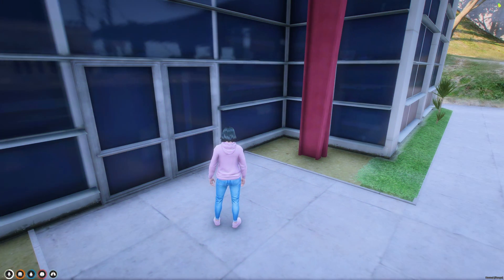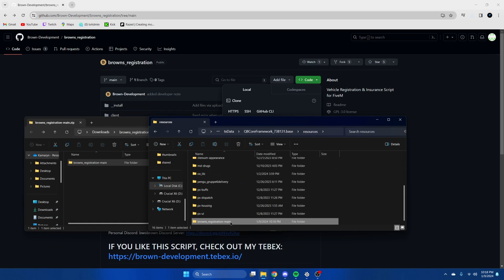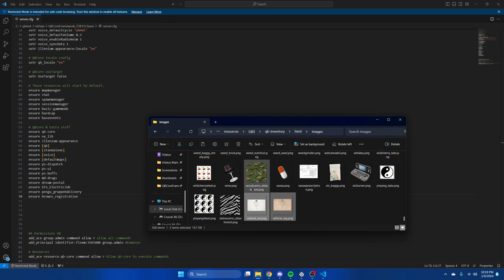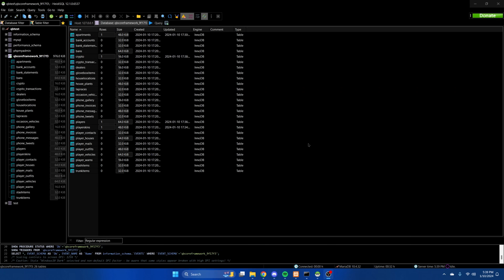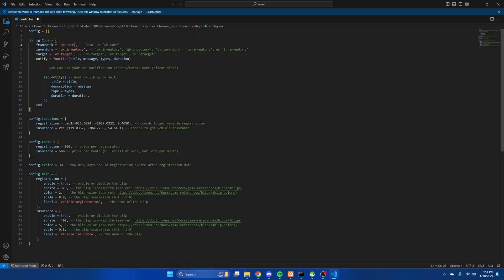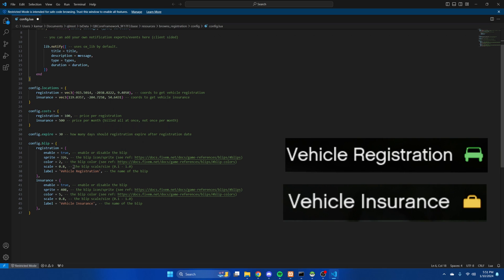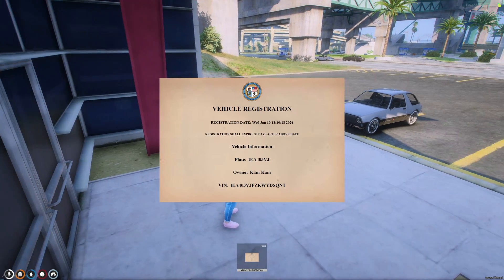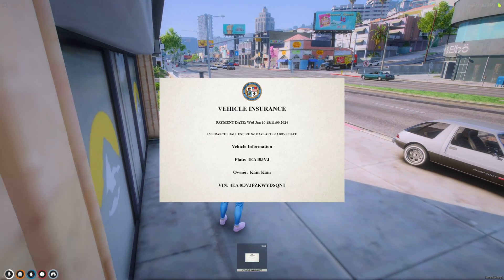QBCore - Vehicle Registration & Insurance Script (with VIN Numbers) | FREE FiveM Tutorial 2024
Today's video covers the install and showcase of a vehicle registration and insurance script created by Brown-Development (browns _registration). It has some pretty cool features. You can go to the set locations to get registration and insurance for your vehicle (Insurance is set by monthly plan). When you get the registration and insurance you also get a document item that displays you and your vehicle's information and how long each one lasts. When using the item an animation is used for a realism effect. NPC and player owned vehicles also have VIN Numbers. I hope you enjoy the video.

🕛 TIMESTAMPS 🕛
0:00 Intro
0:28 Installing and Ensuring Resource
1:12 Adding Inventory Images
1:35 Adding Items
2:13 Running SQL
2:40 Brief Overview of Config
3:54 Showcase (Getting Registration)
4:30 Showcase (Getting Insurance)
5:11 Showcase (Checking VIN Number)
5:18 Thanks for Watching!